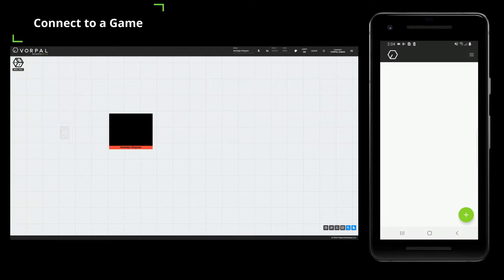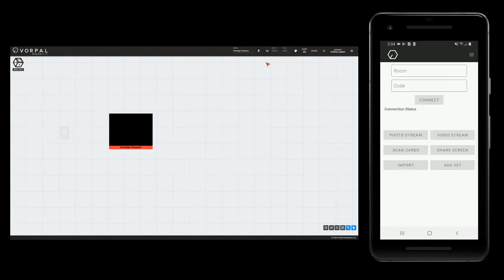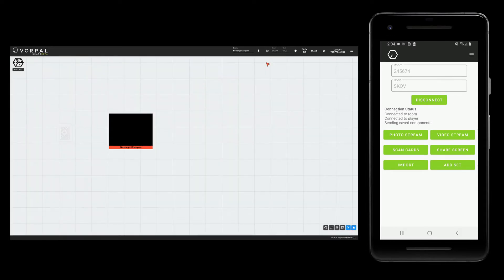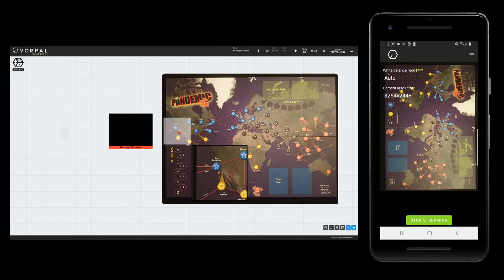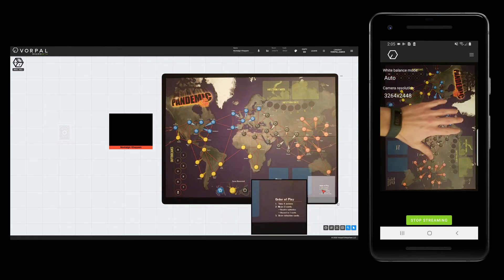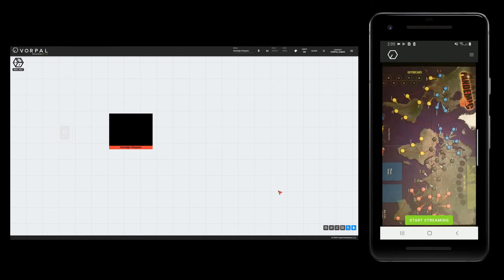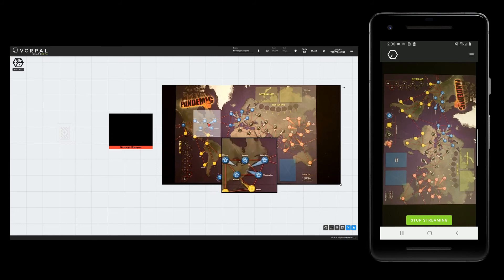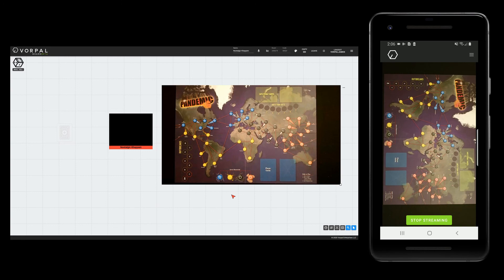Vorpal Board How To Connect to a Game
Learn how to connect your device to a Vorpal Board game session and start streaming your tabletop.